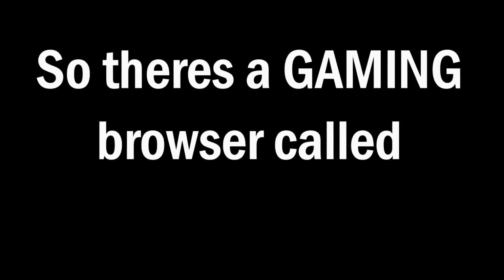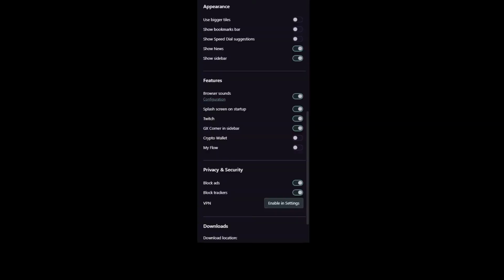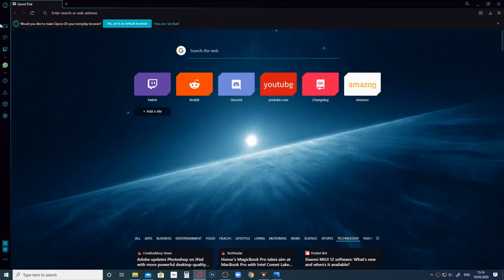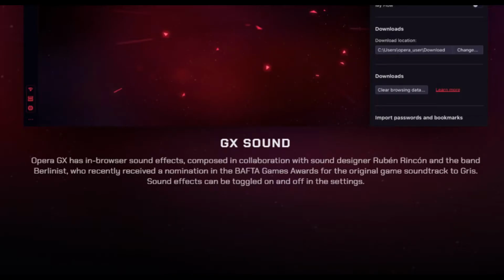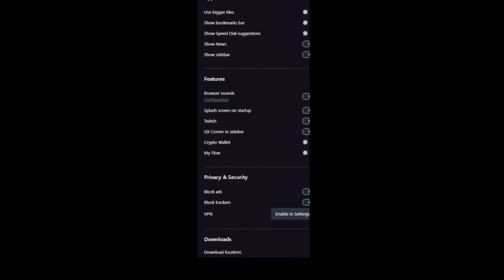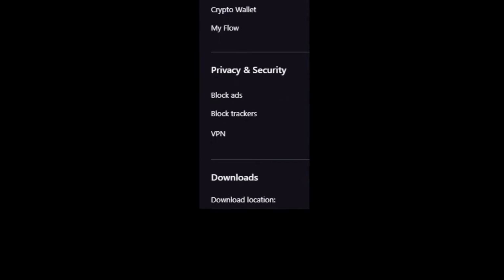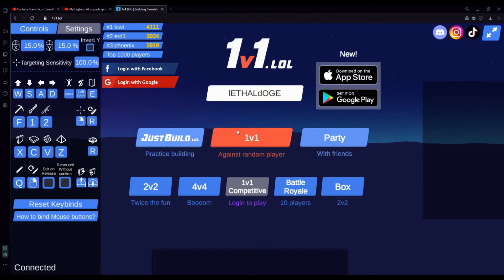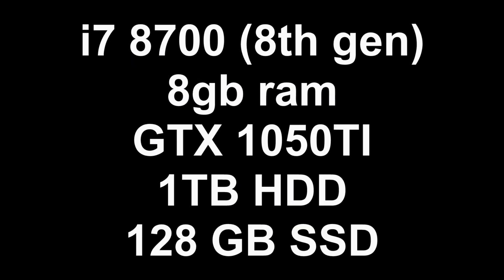Is Opera GX even GOOD? (Opera GX review)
Comment if you got opera gx